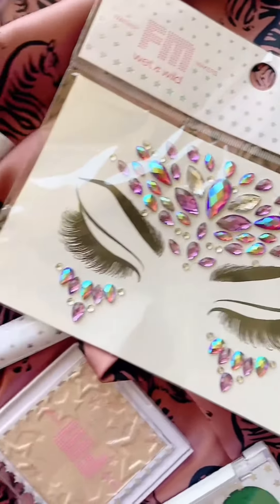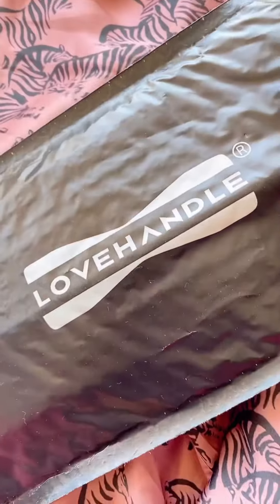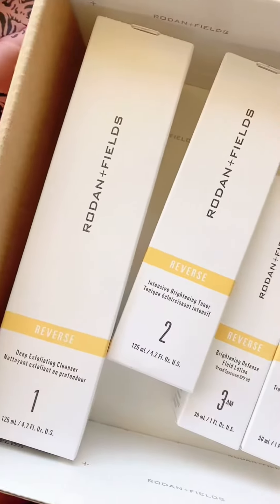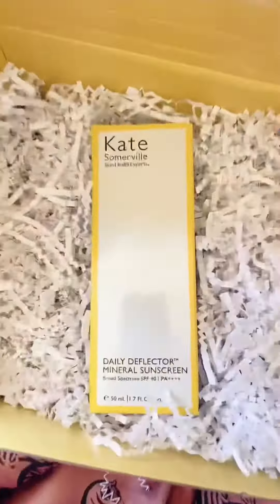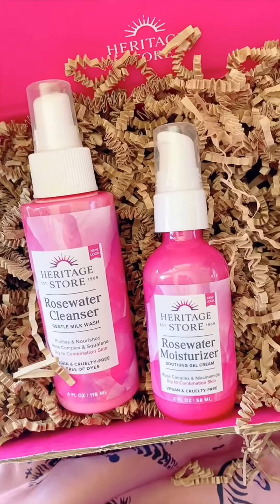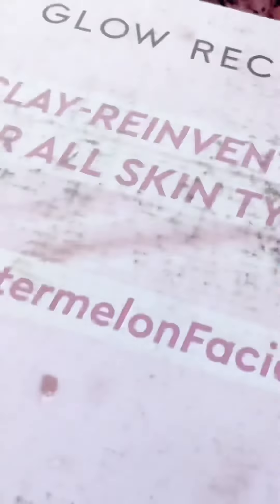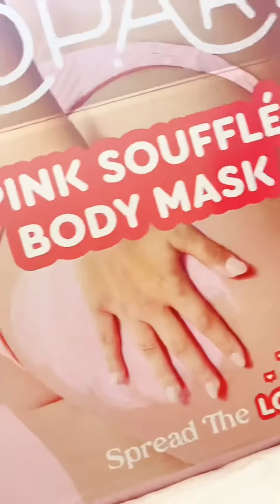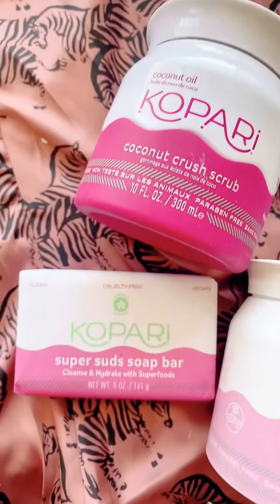PR UNBOXING | NEW MAKEUP & SKINCARE PRODUCTS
Xo,
MrsGuptaSquared

Shein mrsgu15

Unlimited jewelry rental for only $21/mo? YES, please!